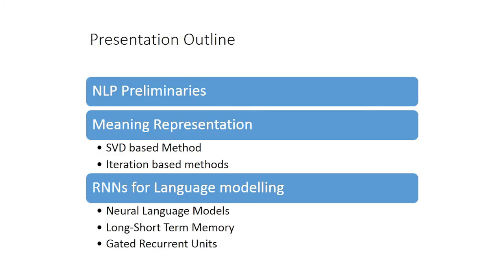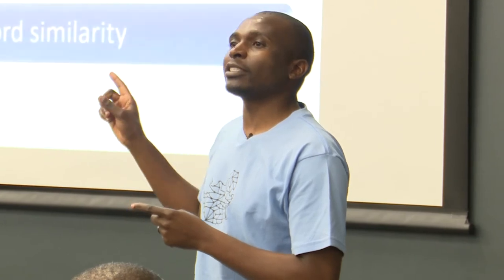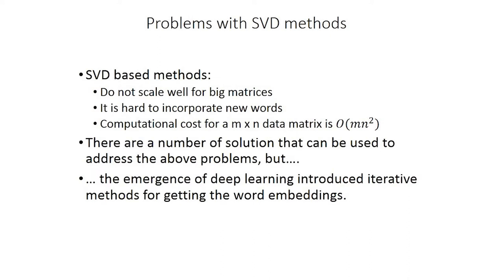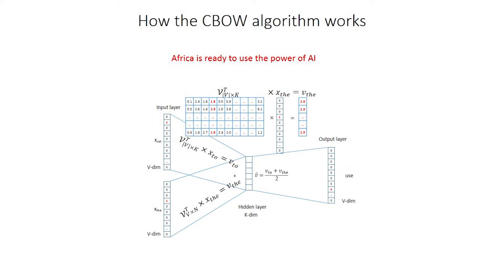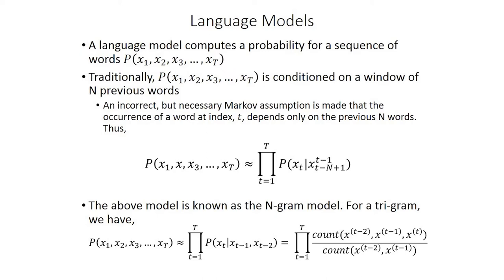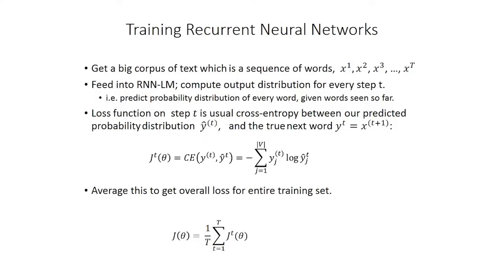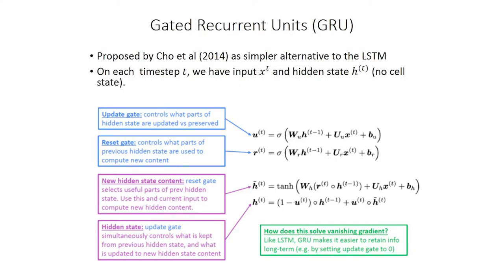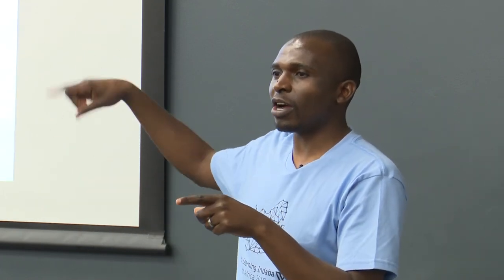Edgar Jembere - Introduction To Natural Language Processing [IndabaX South Africa 2019]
Foundations talk by Edgar Jembere from University of KwaZulu-Natal at the Deep Learning Indaba𝕏 South Africa 2019 April 14th - April 17th

See more, get involved, and strengthen machine learning in Africa